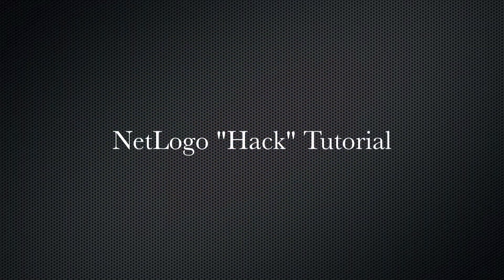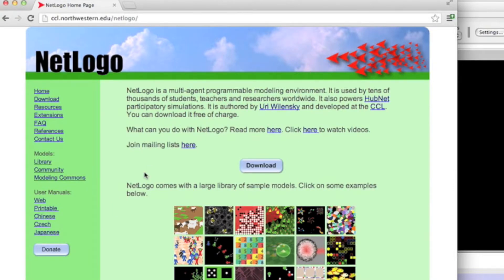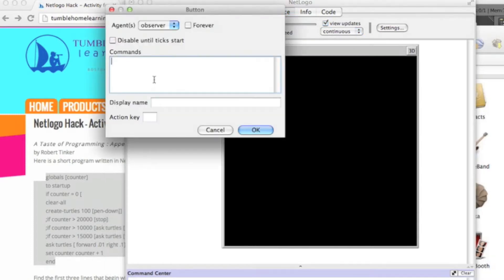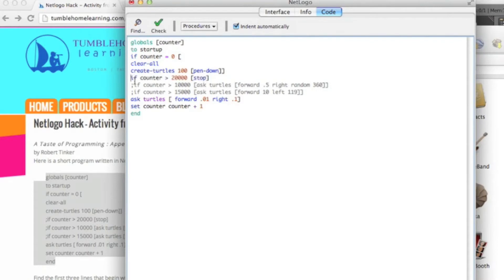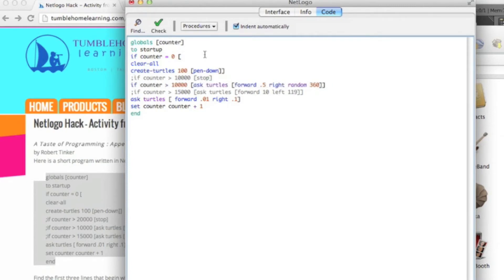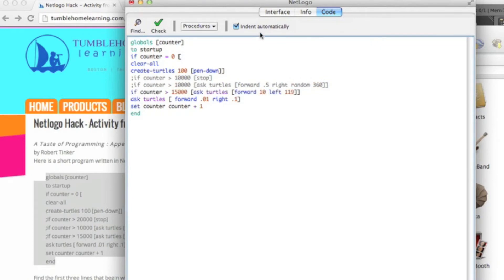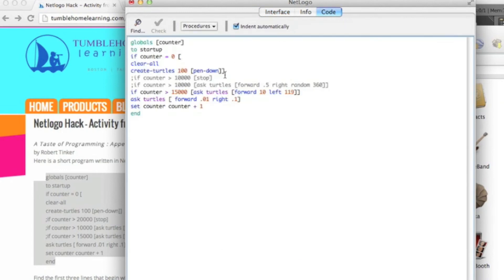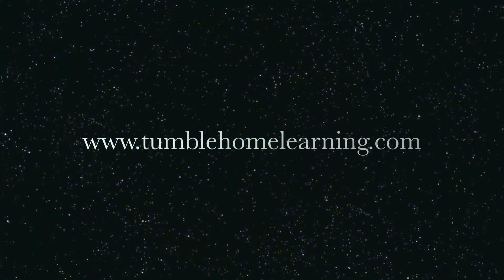Netlogo Hack Tutorial / Logo Programming for Kids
Bob Tinker's Netlogo Hack, from the "Harrowing Case of the Hackensack Hacker" book by Tumblehome Learning, Inc.  - part of the Galactic Academy of Science Learning Series

Dowload Netlogo from Northwester University's website and follow this tutorial to make your own cool Netlogo programs and hacks.  All instructions for downloading and sample programs can be found in the video.

This tutorial is best seen at very high resolution, enlarged.